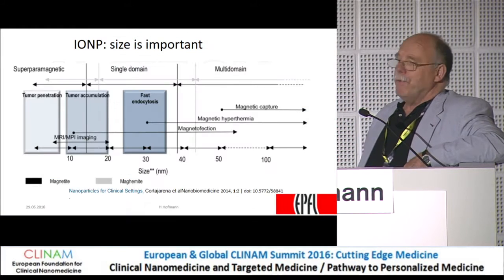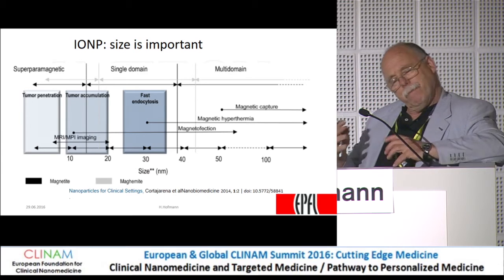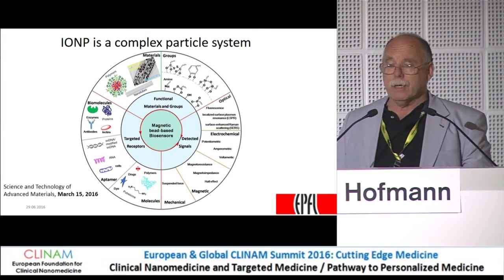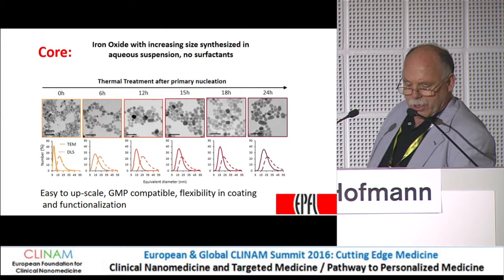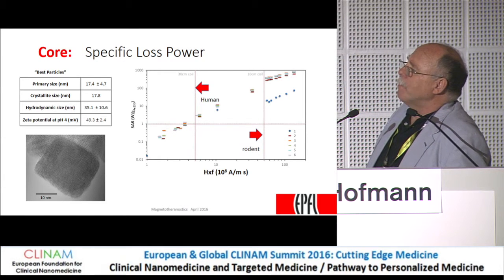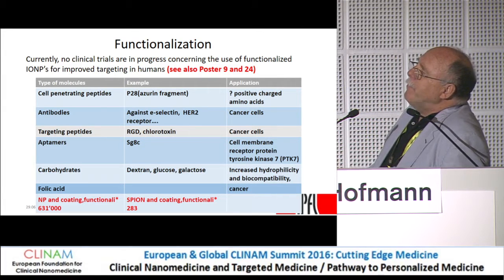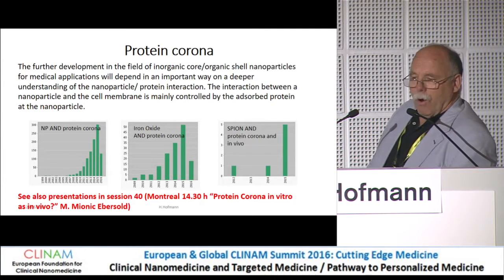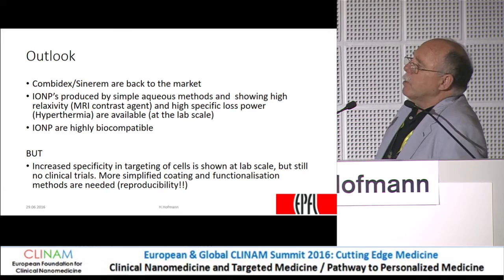Iron Oxide Nanoparticles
Prof. Dr.‐Ing. Heinrich Hofmann, Director Powder Technology Laboratory, Institute of Material EPFL, Lausanne (CH)

32. Materials Science for Nanomedicine
CLINAM 2016 - day 3
Hall Singapore
29.6.16